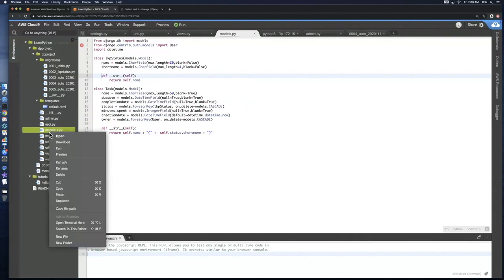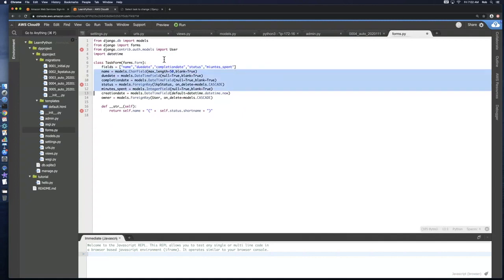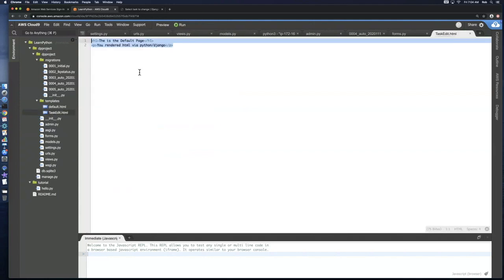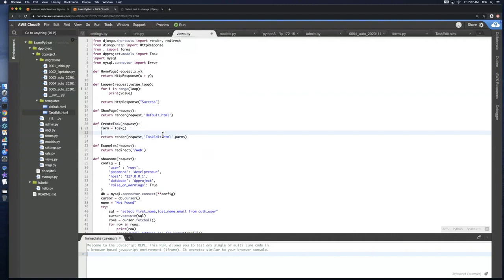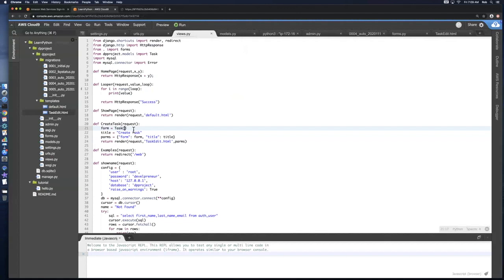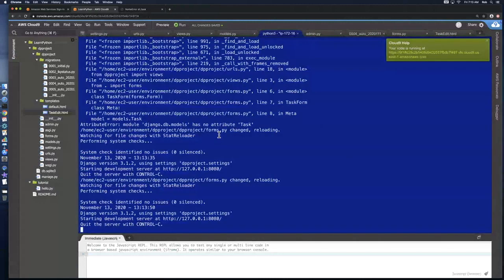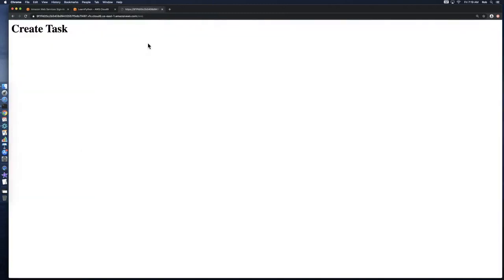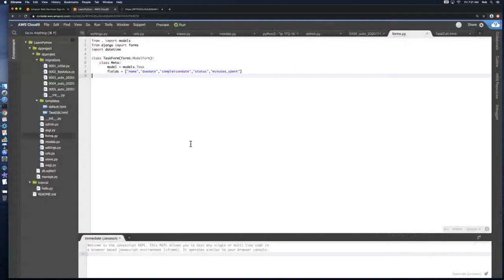Learn Python and Django Day 7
In this session we use Django built in forms.

Create Task code in views.py:
def CreateTask(request):
    form = forms.TaskForm()
    title = "Create Task"
    parms = {"form": form, "title": title}
    return render(request,'TaskEdit.html',parms)

New Url:
    path('task', views.CreateTask),